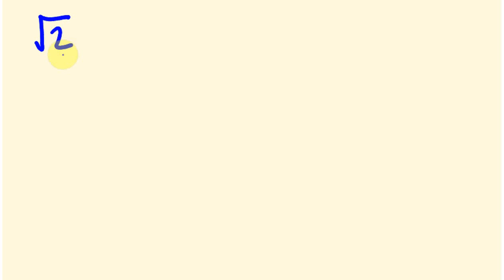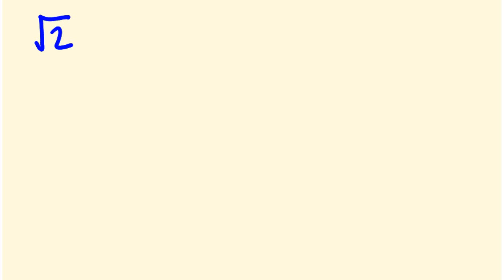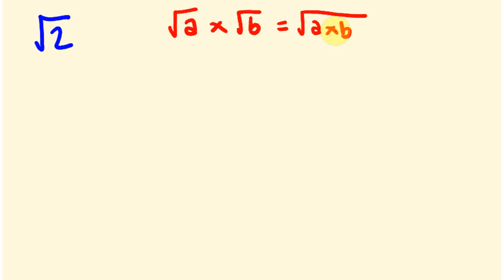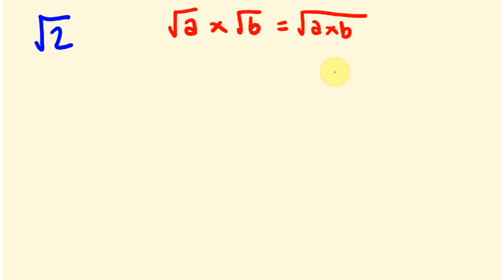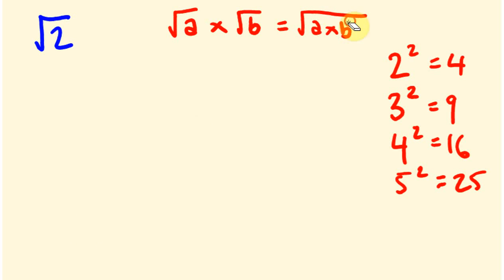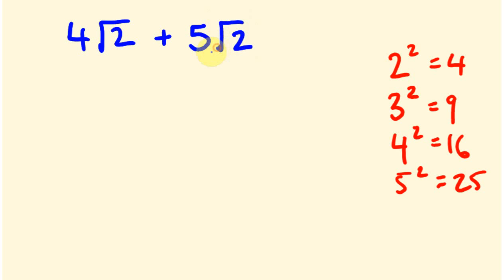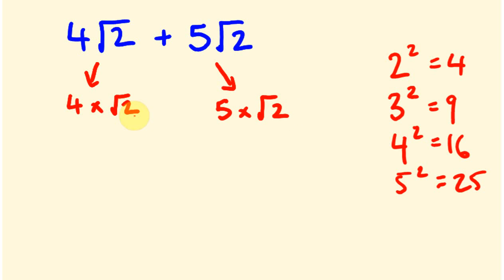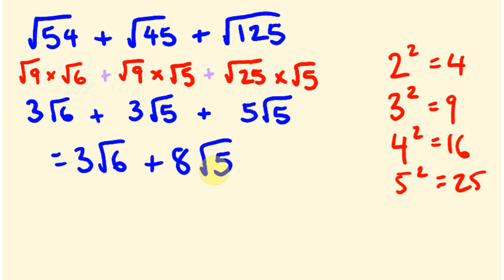Surds / Radicals - the basics - adding and subtracting made easy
Surds / Radicals - the basics - adding and subtracting the radical numbers To donate to the tecmath channel To donate to the tecmath channel